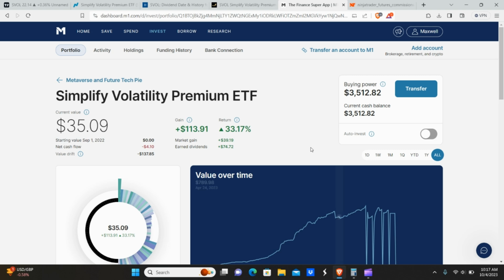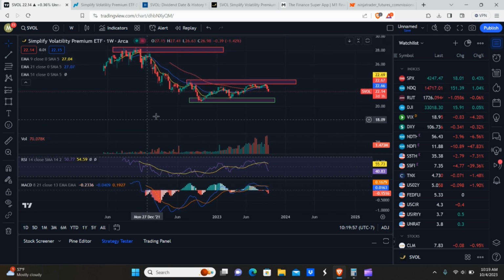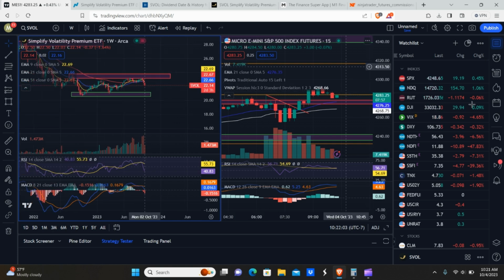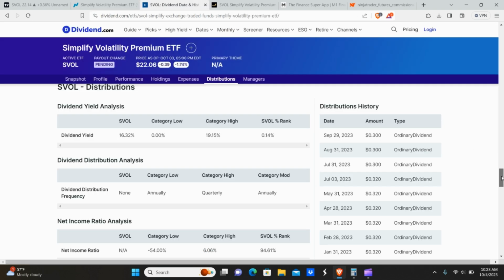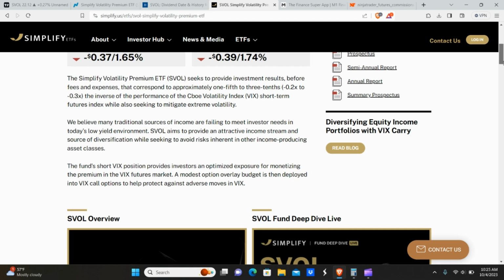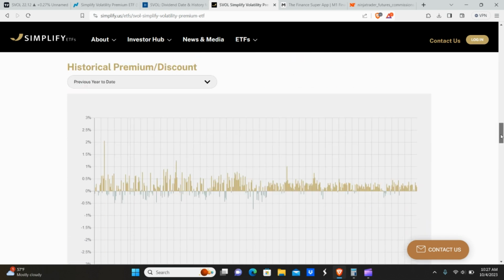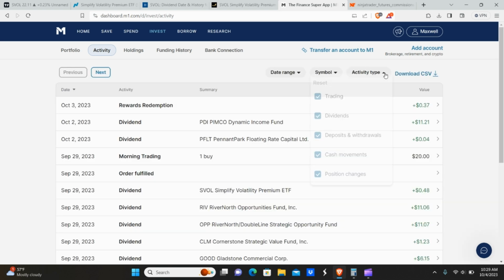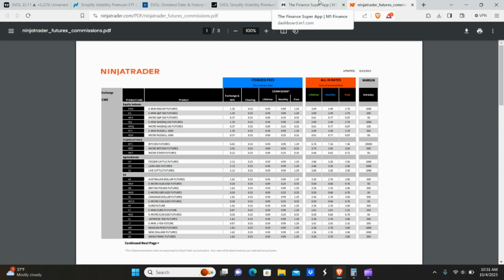3 Reasons to buy Simplify Volatility Premium ETF - SVOL ETF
Hello everyone! So today we'll be going over 3 reasons to buy (consider buying) the simplify volatility premium etf better known as the svol etf. We'll go over what the fund does, the discount/premium over history and more!